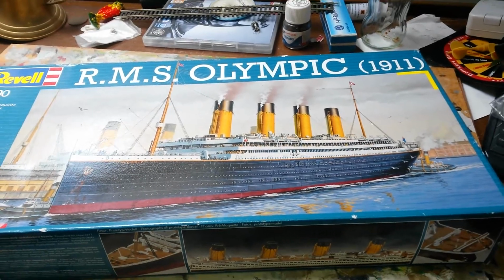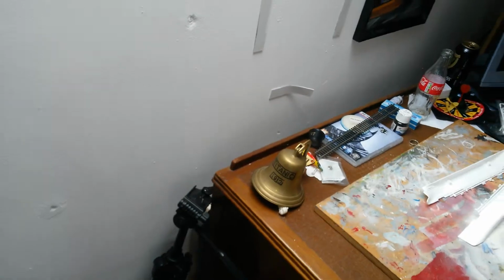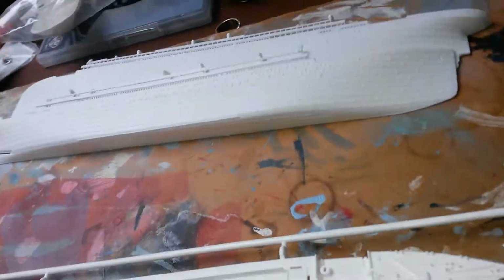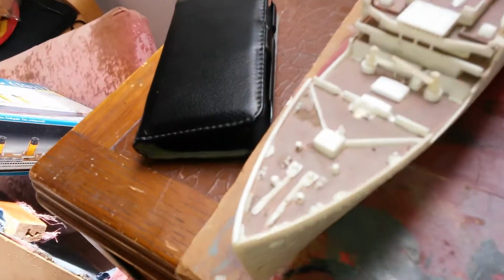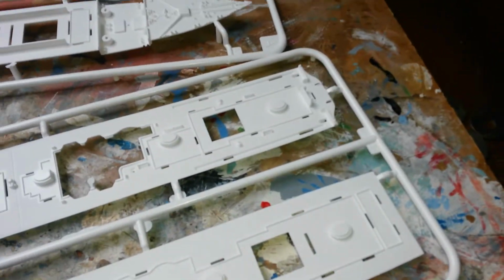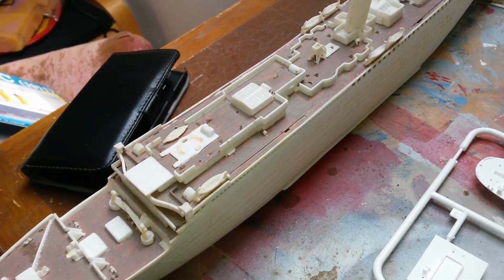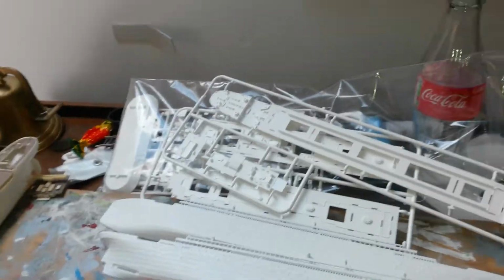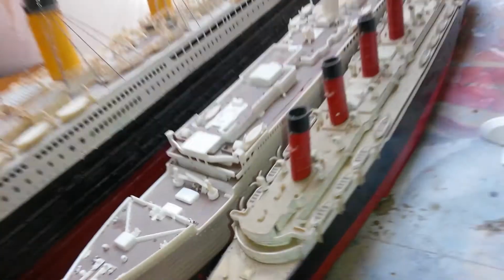Revell RMS Olympic 700th scale review and comparison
I just bought this kit because I have always wanted to build the Olympic (Titanics sister ship) and will hopefully film the build over the next few months